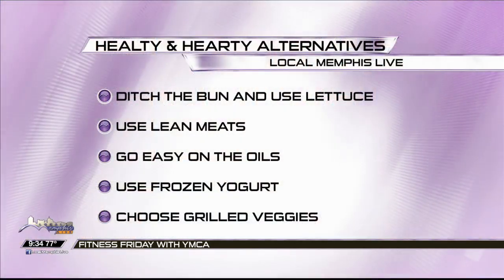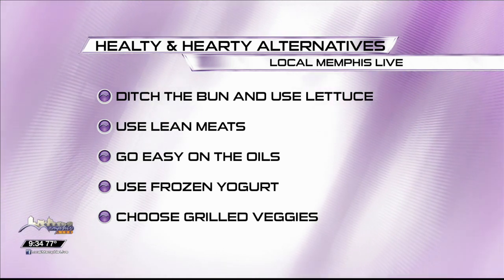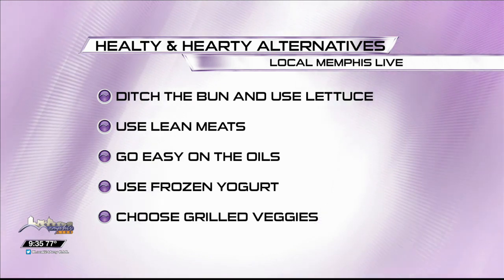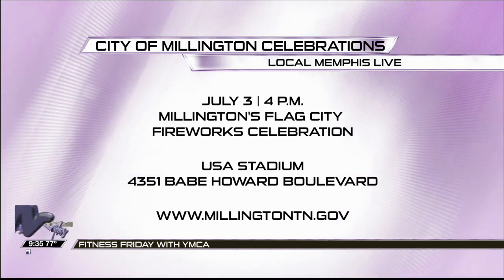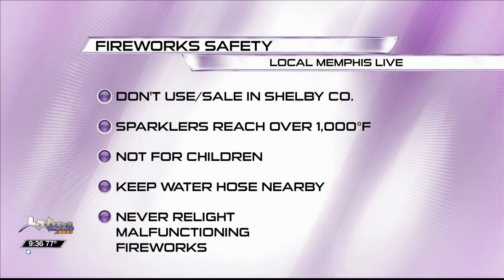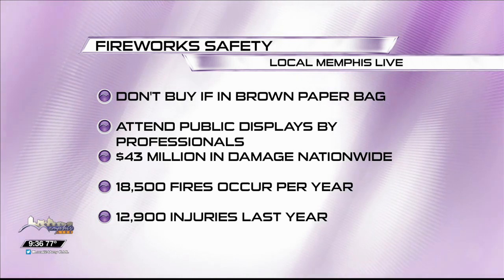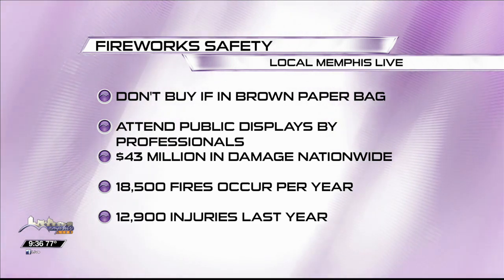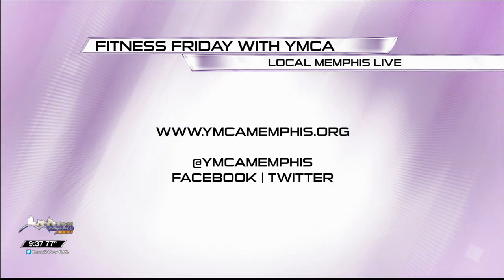YMCA Fitness Friday